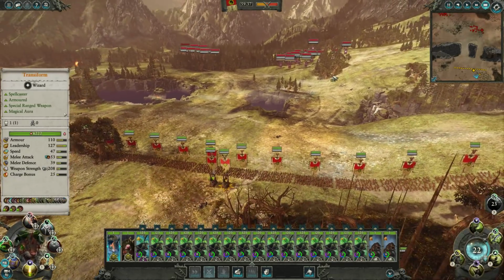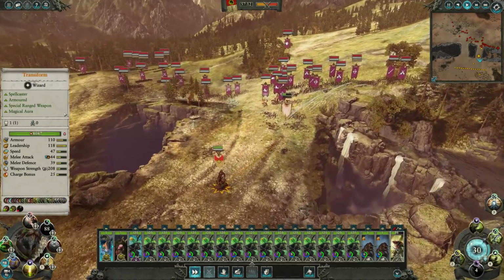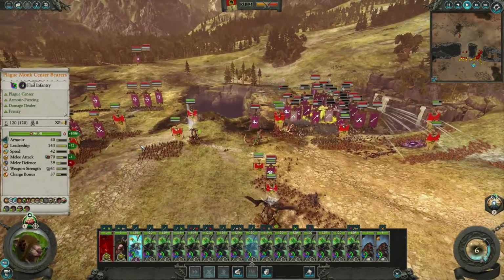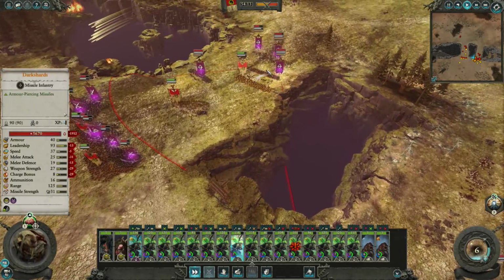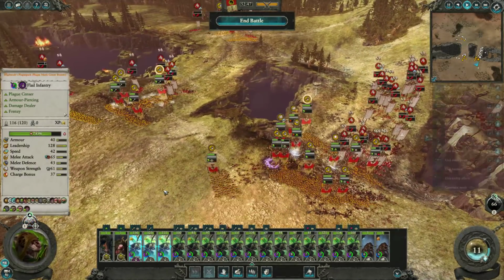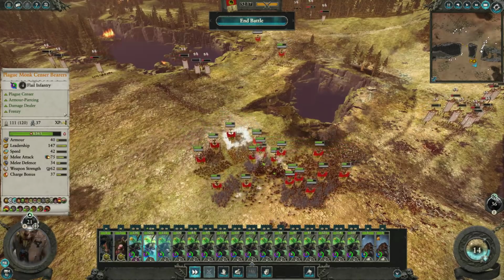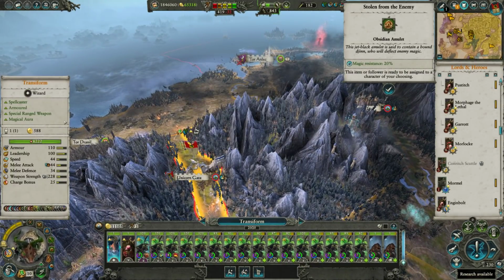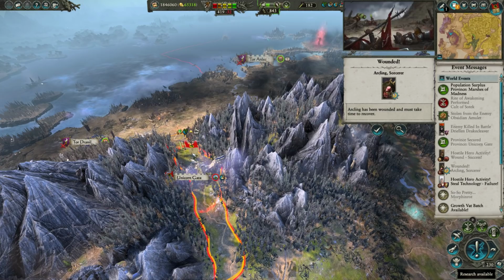Ratty Juiced Up Plague Monk Censor Bearer Doomstack